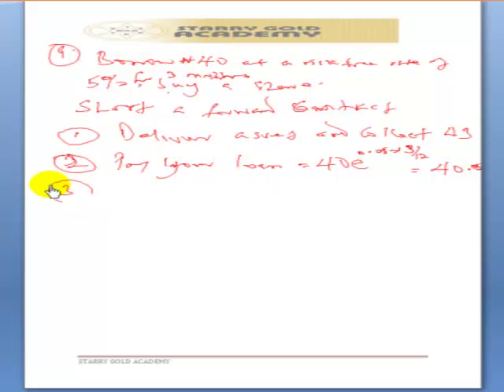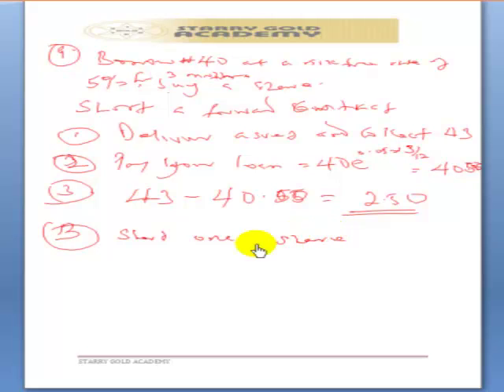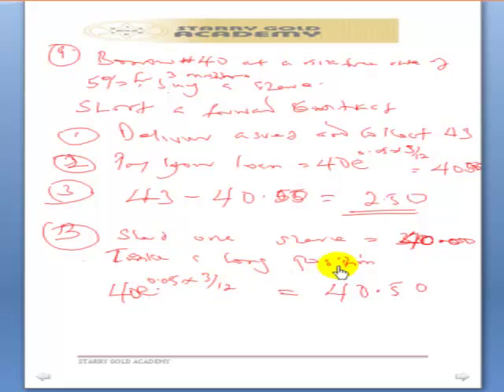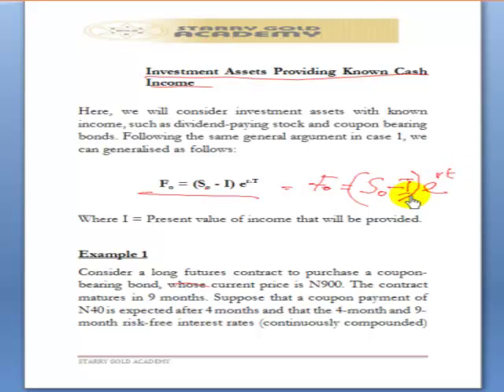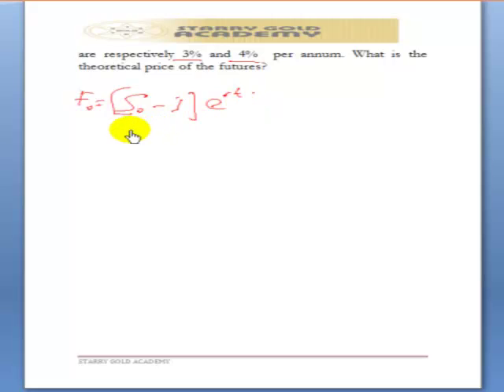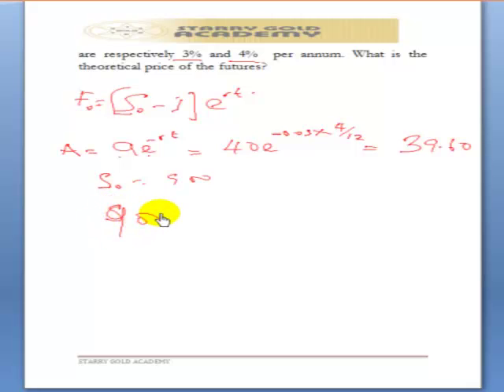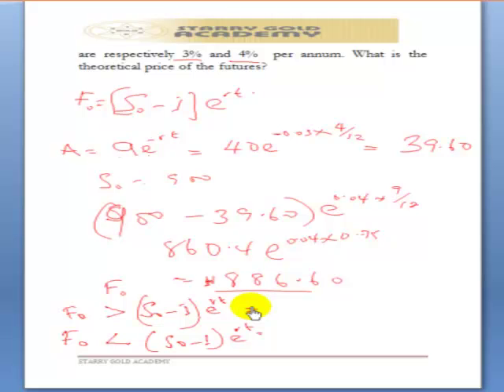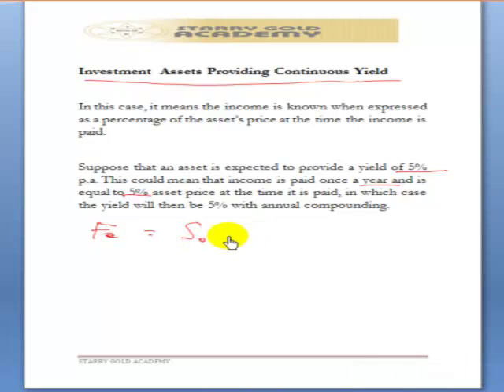Futures valuation and analysis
Institute of Chartered Accountants of Nigeria lecture on Futures valuation and analysis

FOUNDATION LEVEL
SGA Ican found Bus Fin

SKILLS LEVEL
SGA ICAN Skills Psaf

PROFESSIONAL LEVEL
SGA Ican prof AAA